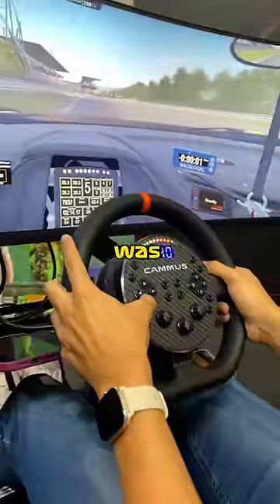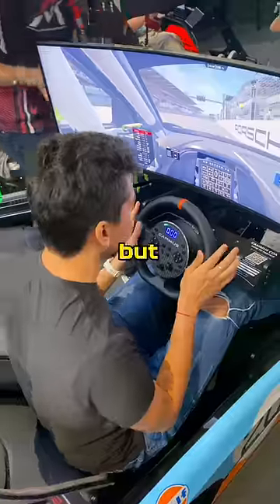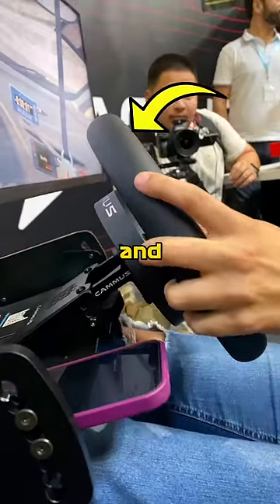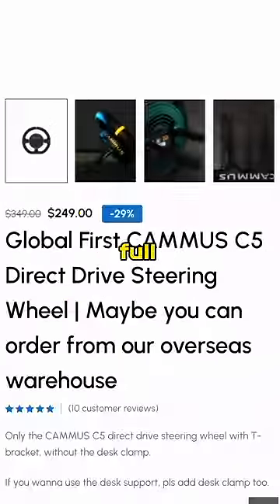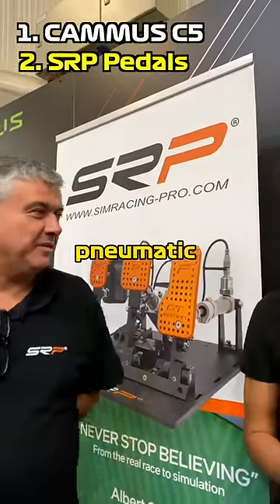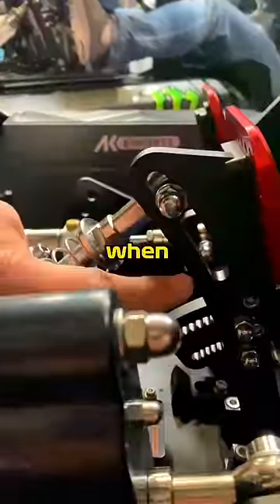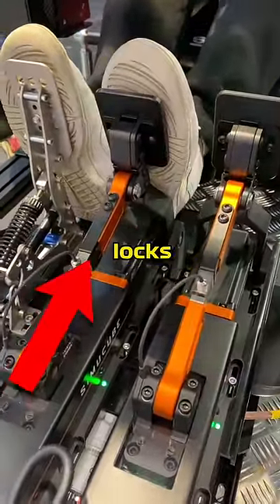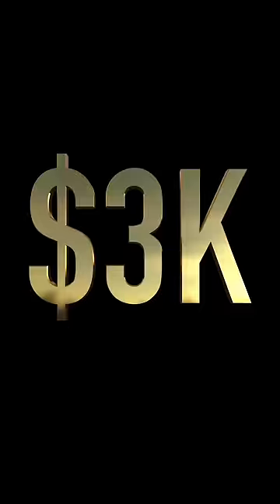$10,000 for a set of SIMULATOR PEDALS?!?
I went to Germany for the ADAC sim racing expo where I tested a wide range of interesting products.

The Cammus C5 was the most impressive wheel base I tried given the form factor and price point relative to the performance.

On the pedal side, the pneumatic SRP pedals were really impressive mainly because they took zero adaptation for me to get used to. They instantly reminded me of the real life race cars.

Then on the extremely high end of things, I saw the Simucube active pedals which essentially move on their own to give you any feeling you want. At nearly $10k for a set of 3, it's by far the most expensive pedals I've used, but they were also the most capable. Realistically, it's only worth buying a brake pedal, but would $3k for a pedal like this seem justified to you?

My Gaming Mouse 🖱️
My Heart Rate Monitor ❤️
Capture your own 360 footage 📷
My Gaming Monitor 🖥️
My Camera 🎥
My Mic 🎙️